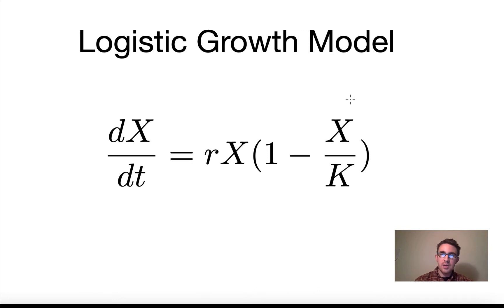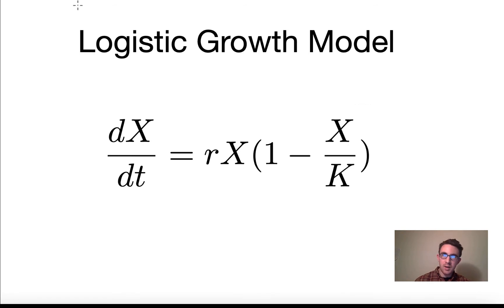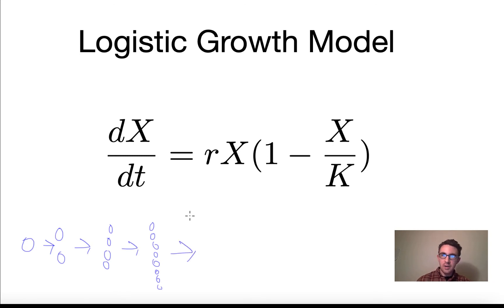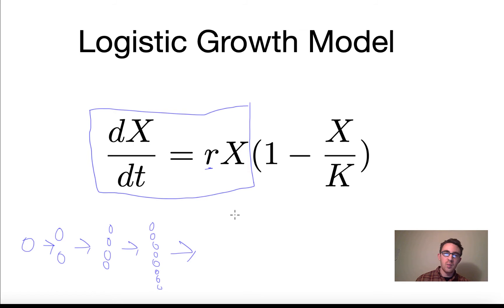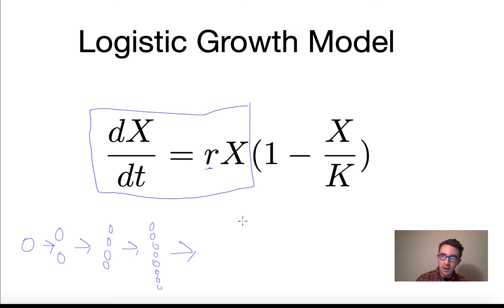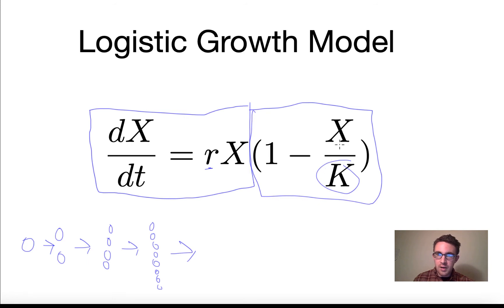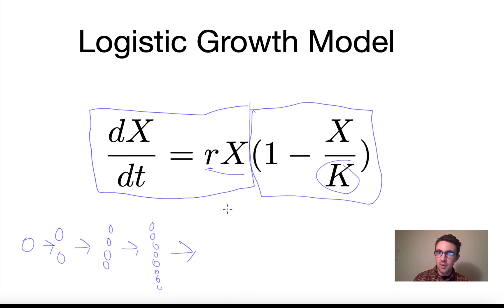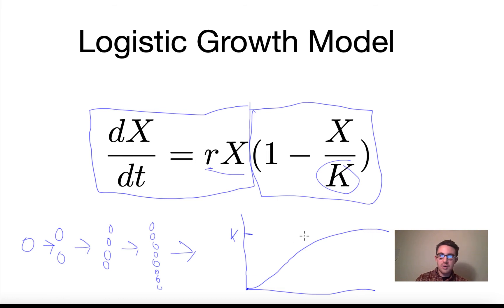Logistic Growth Model Overview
Hi everyone! This video gives a brief overview of the logistic growth model, which is used for modeling the growth of populations that have a carrying capacity.

This is a great course taught by German Enciso that goes more in depth on the math analysis of the logistic growth model-